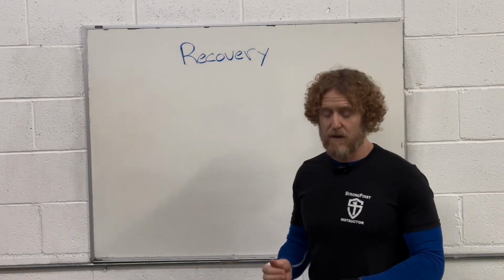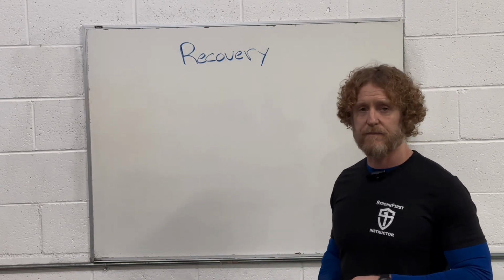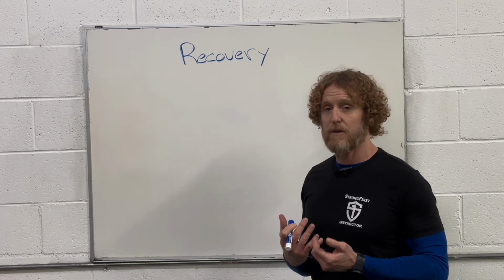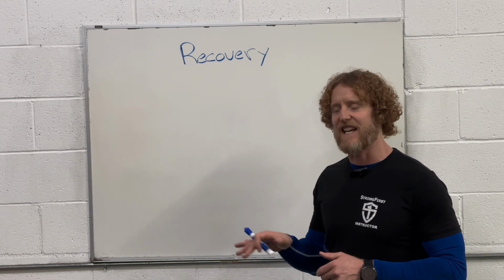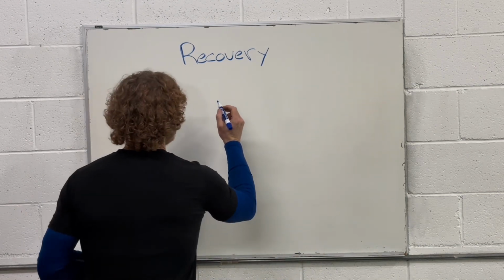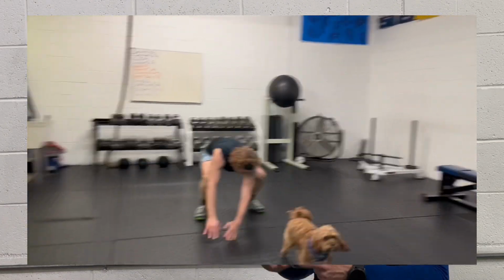Hilliard Ohio Strength Coach shows runners how to get faster and recover quicker.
Hilliard Ohio Strength coach offers solutions for runners and cyclists to help with speed and recovery. Update your training and you'll be faster, more agile, and in the game longer.   to get started.